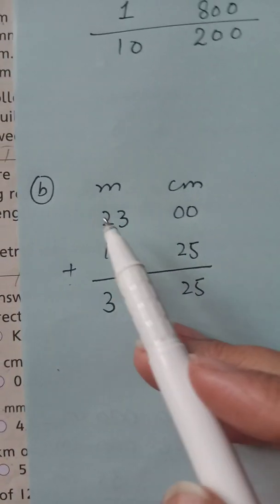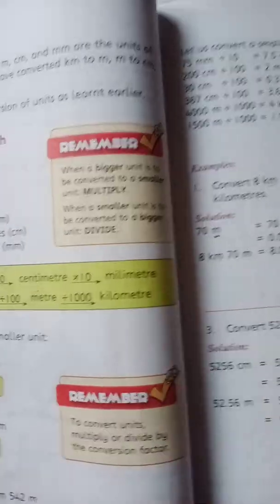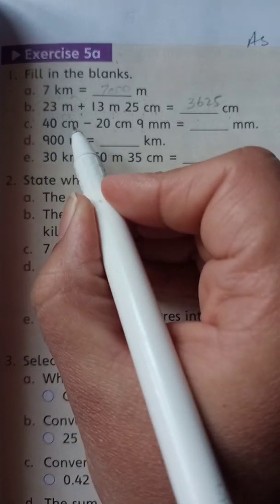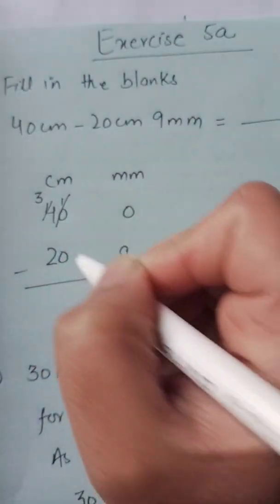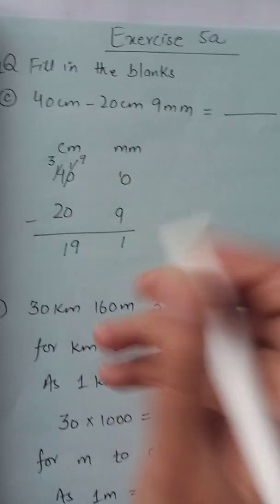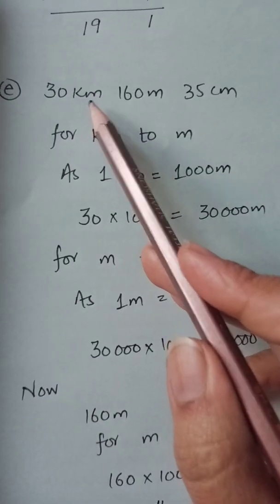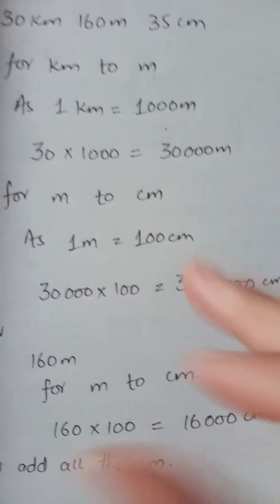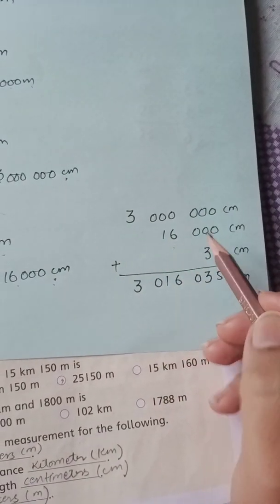New Countdown book 5 Ex:5a(Q1) in Urdu/hindi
dear students in this video I will explain the conversion of Distance units.
Oxford new Countdown book 5 third edition Exercise 5a Question no 1.